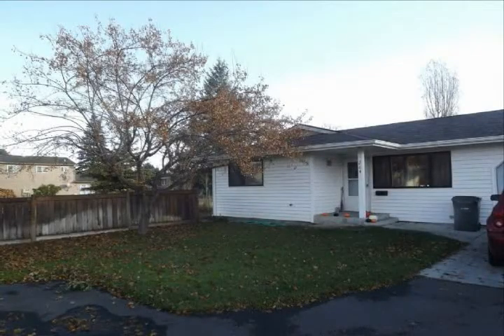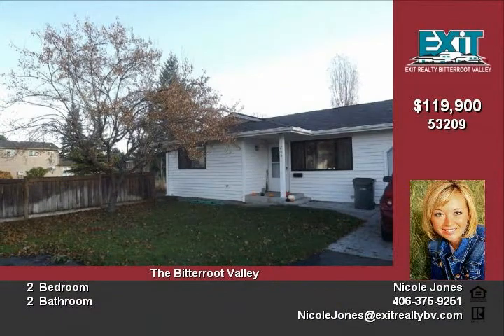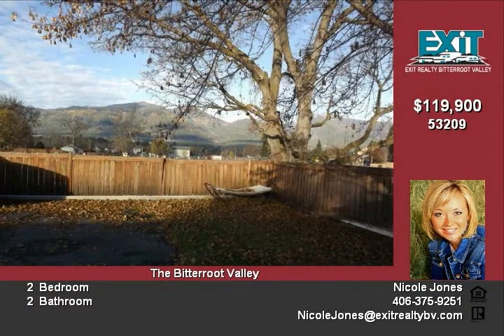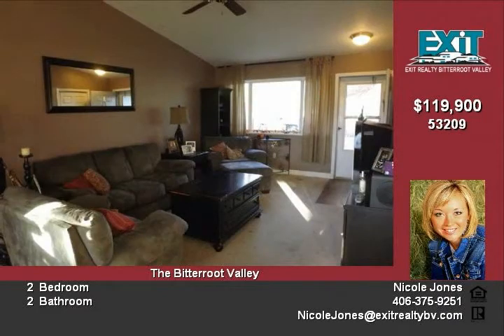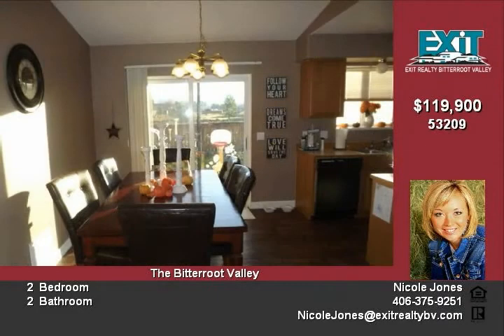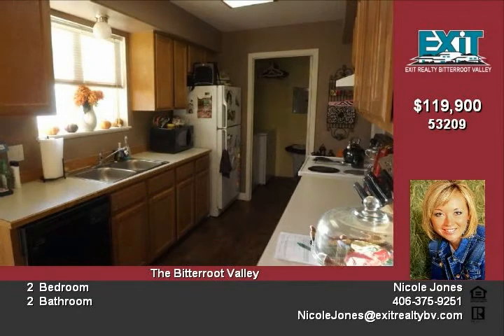264 Barbara Street Stevensville Montana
This is as cute as can be in the historic and scenic town of Stevensville in the panoramic Bitterroot Valley  Enjoy the pride in ownership with this 2 bedroom 2 bathroom condo It is a private end unit and has a sizeable fenced backyard  Updated with new flooring and paint, it has a good sized master suite with its own bathroom  It has air conditioning and an attached single car garage The back deck is perfect for enjoying the tremendous views of the Bitterroot Mountains

Video uploaded on Tue 13 Nov, 2012
real estate Stevensville Montana